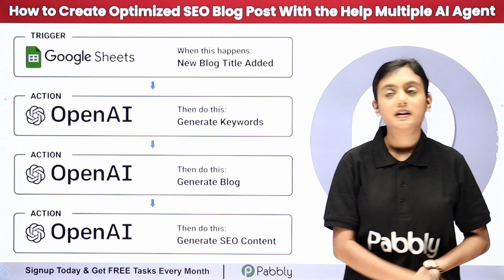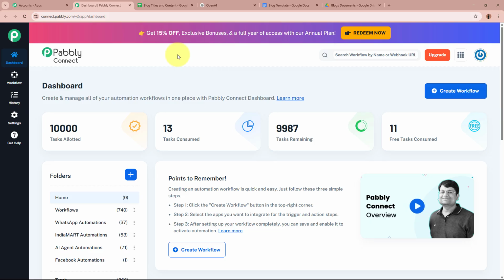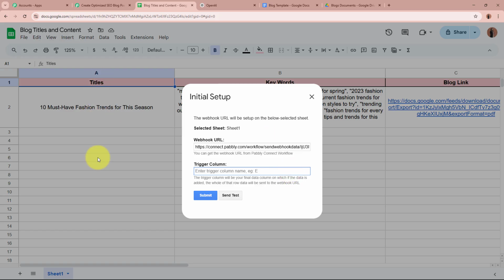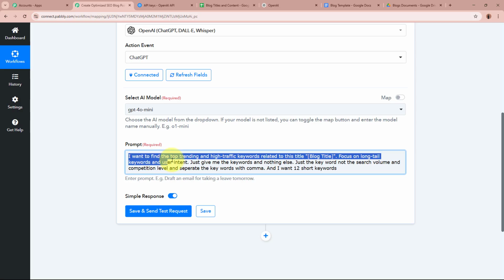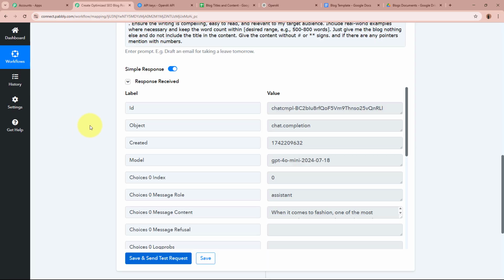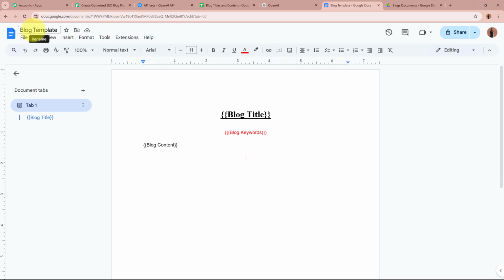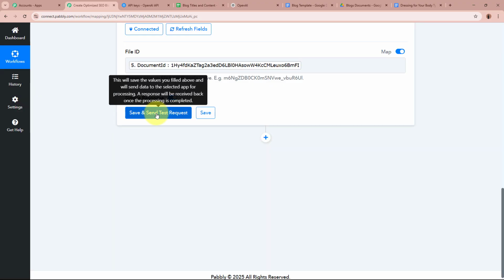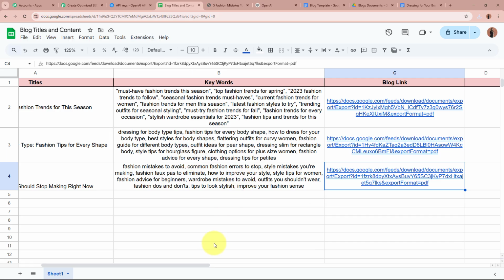How to Create Optimized SEO Blog Post With the Help Multiple AI Agent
In this video tutorial, we'll guide you through the process of creating an optimized SEO blog post using multiple AI Agents. This AI-driven workflow helps content creators, bloggers, and businesses generate high-quality, keyword-rich blog posts that rank higher in search engine results.

Using Pabbly Connect, you'll learn how to integrate various AI tools to research keywords, generate engaging content, optimize readability, and structure your blog for better SEO performance. This automation saves time, enhances content quality, and improves your blog’s visibility online.

Watch this step-by-step guide to set up your AI-powered blog writing automation and create SEO-friendly content effortlessly!

Use Case:-

As the owner of an online fashion store, I use Google Sheets and AI agents to create SEO-optimized blog posts efficiently. I first add my blog titles to Google Sheets to keep my content organized. Then, an AI keyword research tool extracts these titles from Google Sheets and generates high-traffic keywords related to each topic. Next, an AI content generator writes a well-structured, engaging blog post using the title and keywords. Finally, an AI SEO optimizer ensures readability, proper keyword placement, and search engine visibility before adding the final content back to Google Sheets for easy access and publishing.

Benefits of Pabbly Connect:

1. Automation: Save time, money, and resources by automating tasks.

2. Integration: Connect various web services to create efficient workflows.

3. Security: Enjoy industry-standard security for your data.

4. Scalability: Easily add new applications and services to your workflow.

5. Cost-effective: Choose from plans suitable for different business sizes, with no charges for internal tasks.